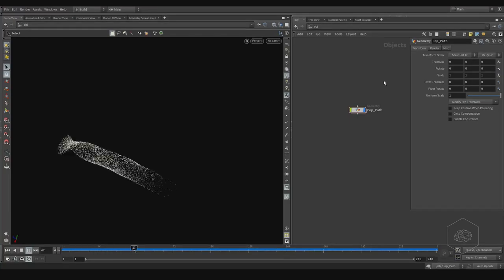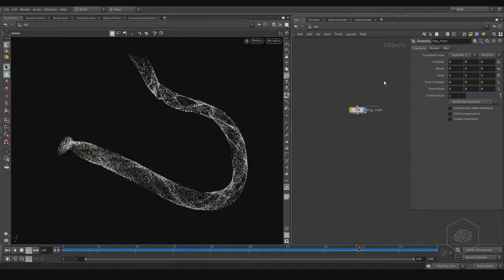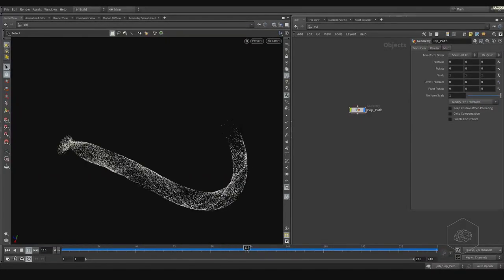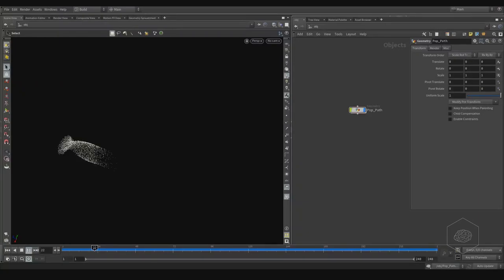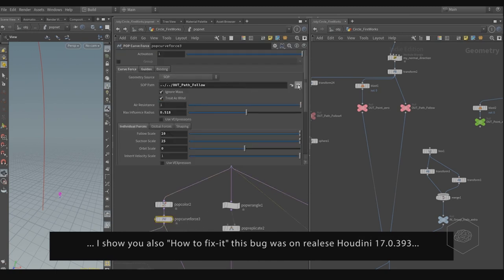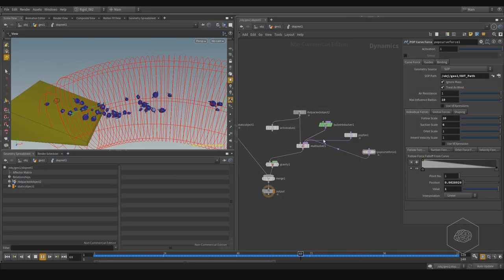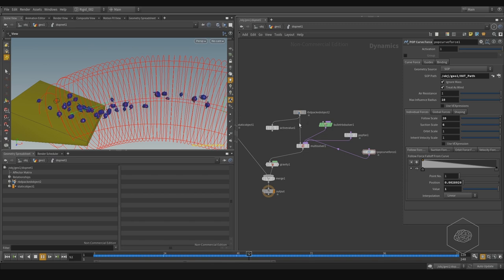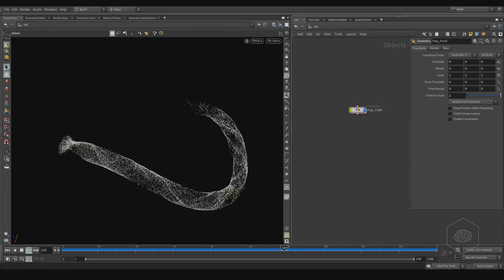[ENG] - sidefx houdini tutorial particles drive by pop curve force - part 1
Tutorial for drive the particles by Curve using a popcurveforce operator